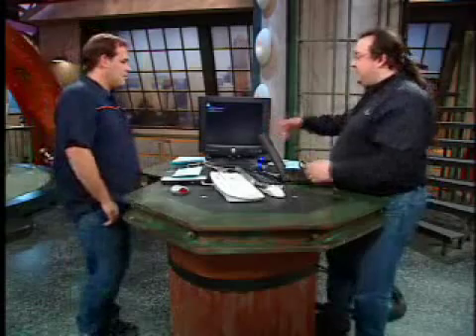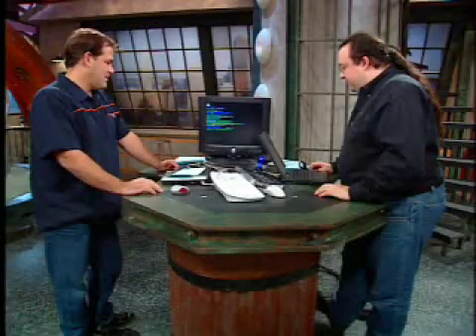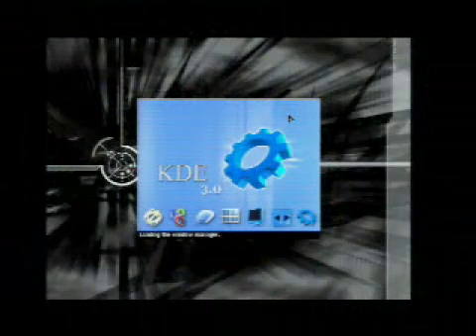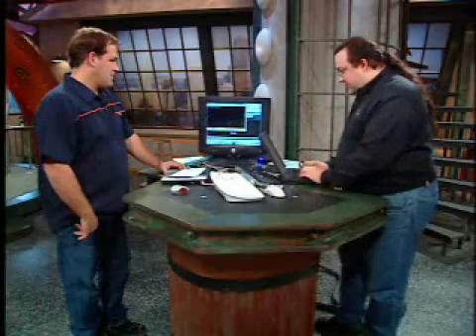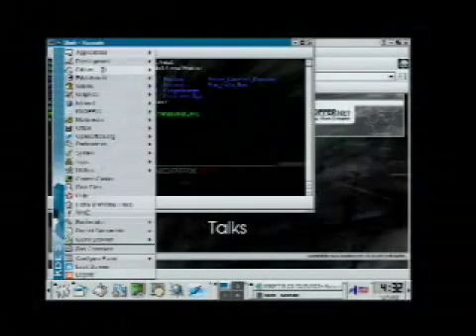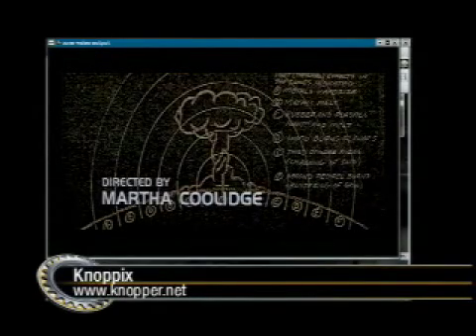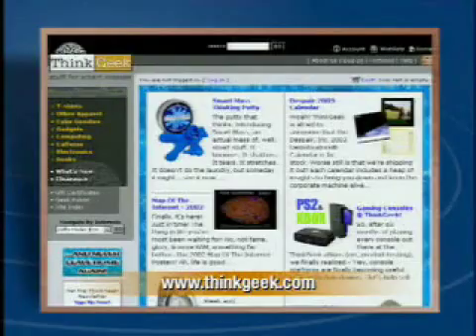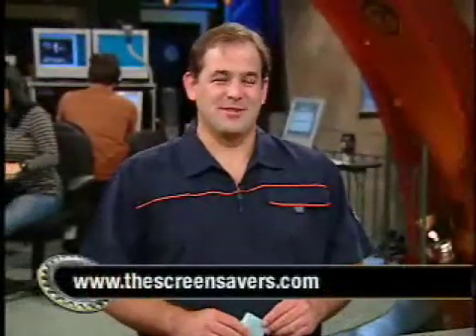The Screen Savers - Knoppix Linux On Your PC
Chris DiBona stops by Screen Savers to show us how to load Linux onto our PCs. Originally aired December 17, 2002 on TechTV.